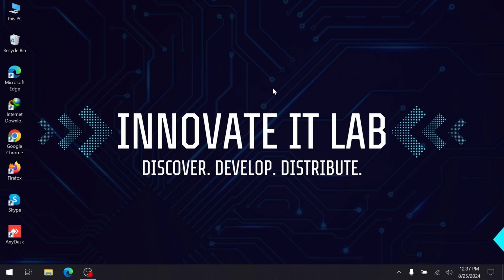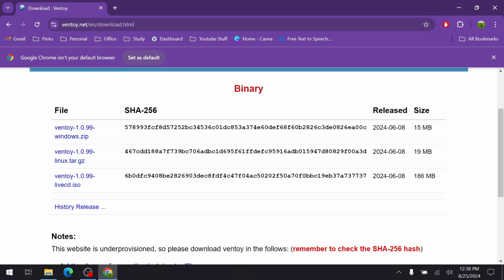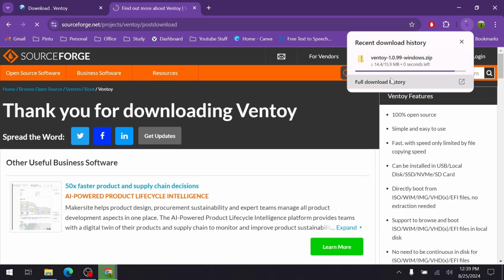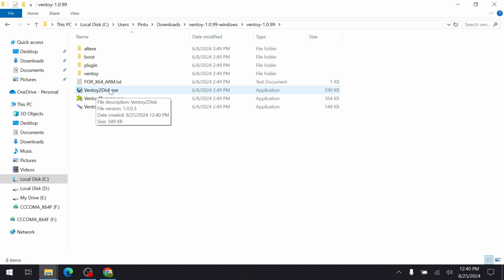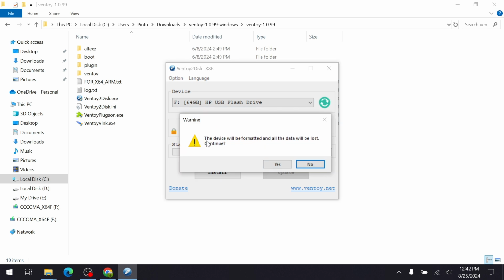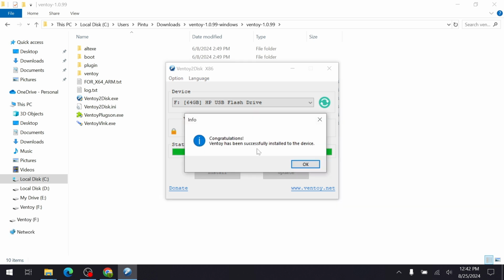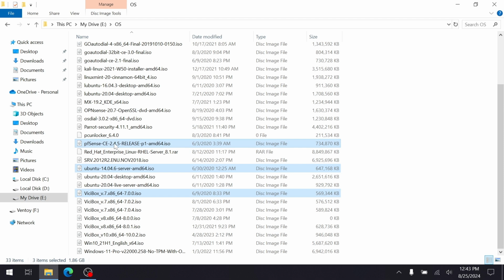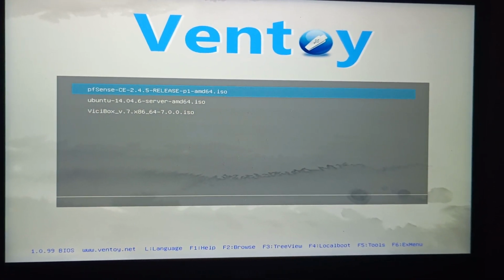How To Make a Multiple ISO Bootable USB drive [English]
In this tutorial, learn how to create a multi ISO bootable USB drive that works seamlessly on both Windows and Linux. Whether you're a system administrator, a tech enthusiast, or someone looking to streamline your software tools, this video will guide you step-by-step through the process using Ventoy. With a multi-ISO bootable USB, you can easily carry multiple operating systems, diagnostic tools, and rescue disks in one portable device. Watch the video to discover how to set up your USB drive, manage ISO files, and optimize it for various uses!

My name is Pintu Das, and I am a System Administrator and VoIP Engineer.